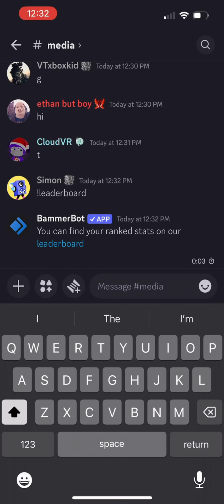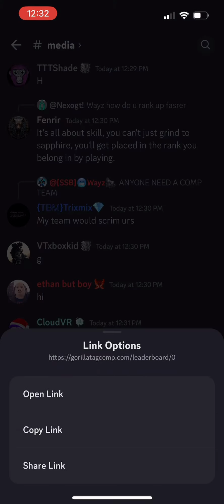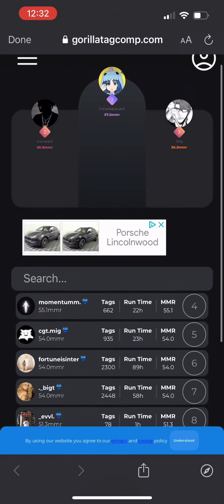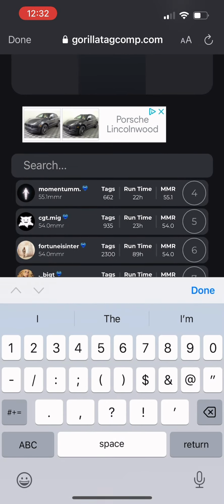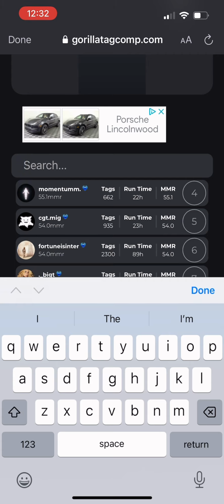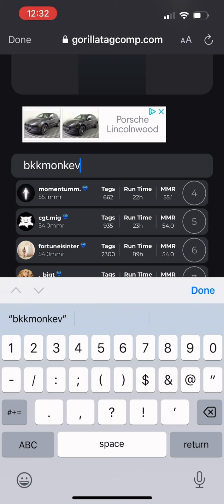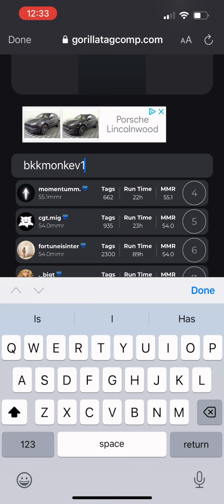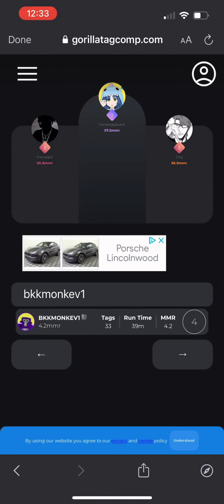How you find YOUR mmr in gtag ranked!